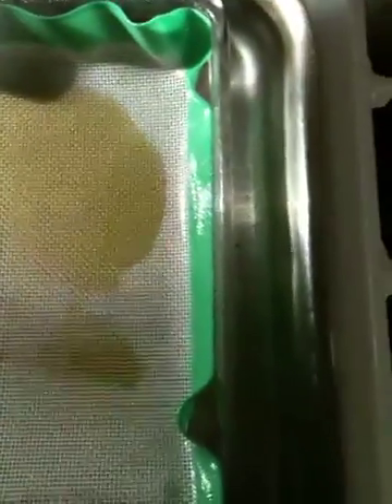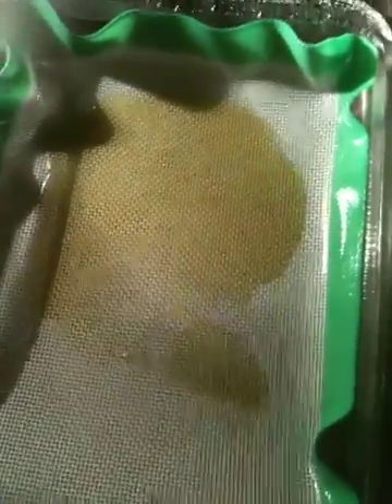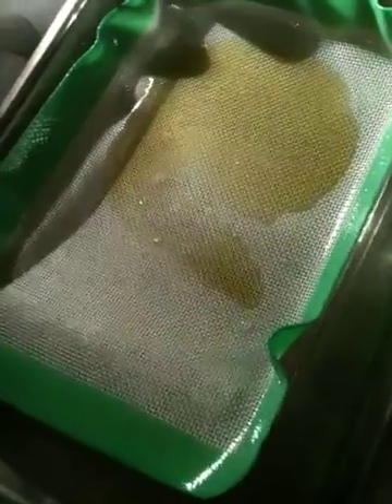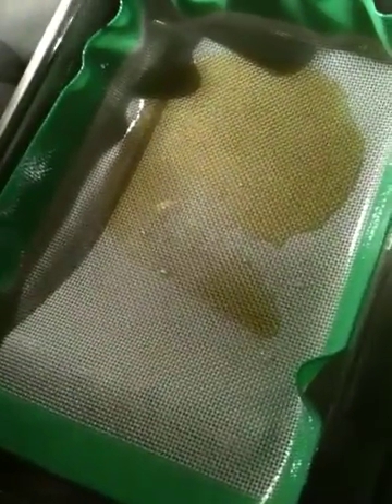Bho winterization filter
Showing all the solids that the dual solvent  winterization process takes out of bho